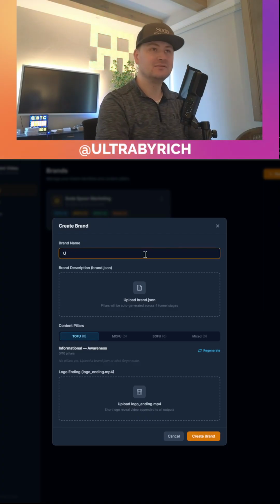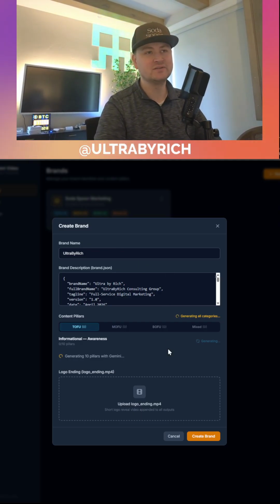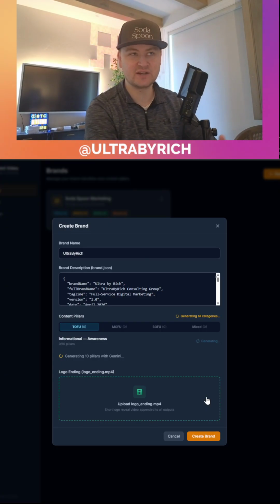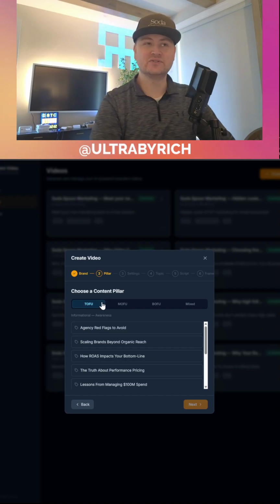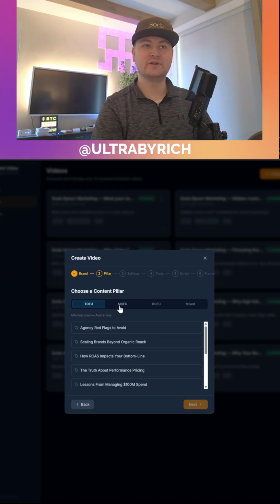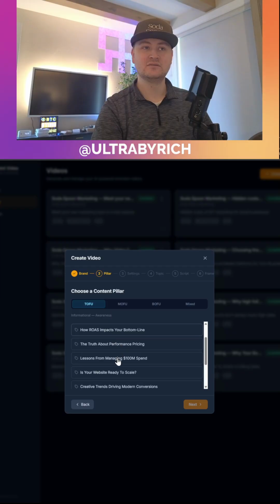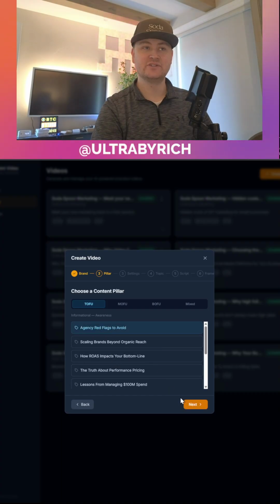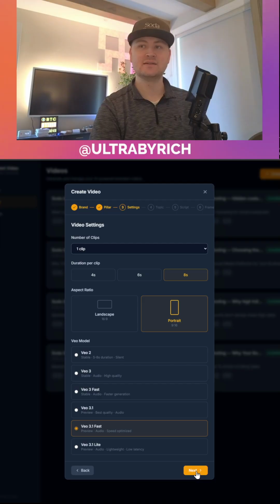AI Video Platform + Google Veo 3.1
AI Video Generator is the complete short-form video solution built for marketing teams who want to produce consistent, on-brand videos fast without ongoing costs or extra resources.

Upload your brand description and logo video once. The AI instantly creates up to 40 content pillars organized across the full marketing funnel: awareness (TOFU), consideration (MOFU), conversion (BOFU), and mixed intent. Choose any pillar and the system suggests targeted video topics that match your brand strategy.

Set your preferences in seconds: 1 to 5 clips, clip length from 4 to 8 seconds, landscape or portrait format. The AI then writes a full script with native audio, applies visual anchors to maintain consistent characters, lighting, style, and setting across every scene, generates the clips using Google Veo, automatically stitches them together, and adds your logo video as a professional outro.

Your marketing team gets ready-to-publish videos for Reels, YouTube Shorts, TikTok, LinkedIn, and other platforms, all perfectly aligned with your brand identity and funnel goals. No more switching between multiple tools, waiting on freelancers, or spending days editing.

With AI Video Generator you can scale short-form video production dramatically while keeping every piece on-strategy and on-brand. Cut production time from days to minutes and create as many videos as your campaigns demand.

This is a one-time purchase. Pay once and own the software forever. No monthly fees. No subscriptions. Generate unlimited videos for your team with lifetime access and future minor updates included.